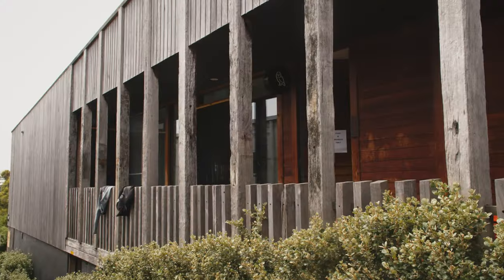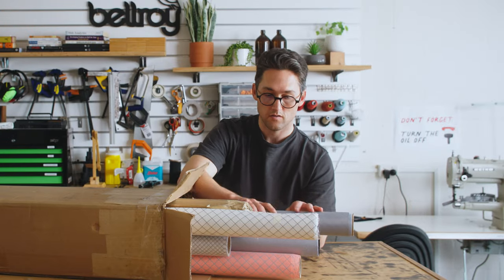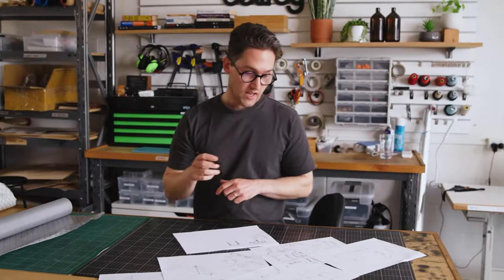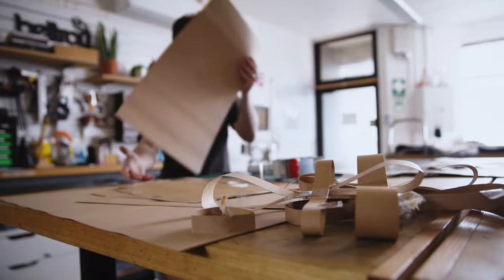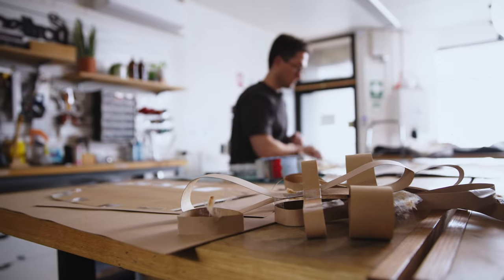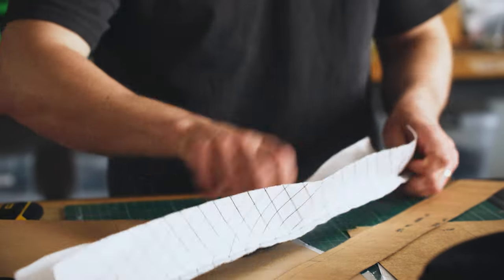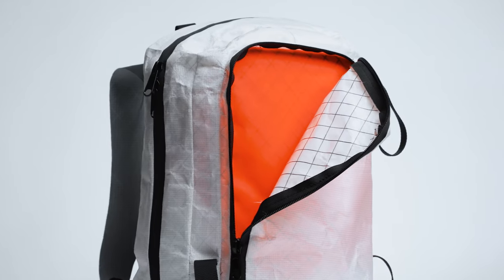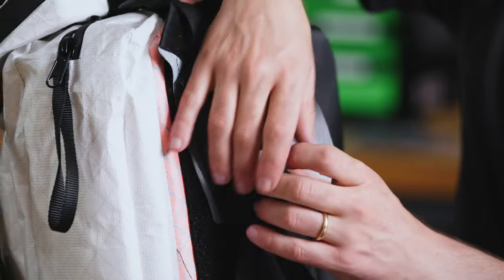Carryology’s Maker’s Mystery Box: Bellroy x Challenge Sailcloth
1 designer. 1 surprise box of sailcloth. 1 day to make a brand new bag.
For Carryology’s Maker’s Mystery Box series, Bellroy designer Aaron was asked to whip up a bag with a box of materials from @challengesailcloth. How did he do?

Follow Bellroy on X (Twitter)

Follow Carryology on X (Twitter)